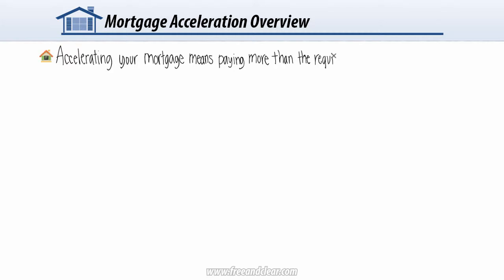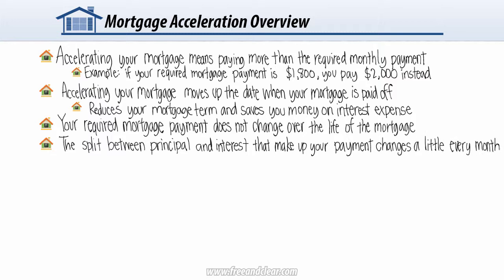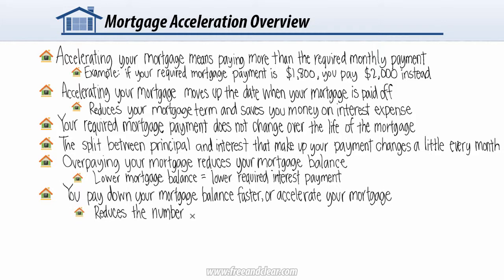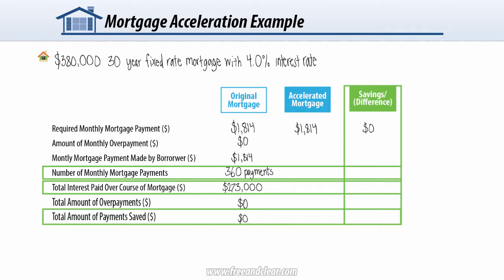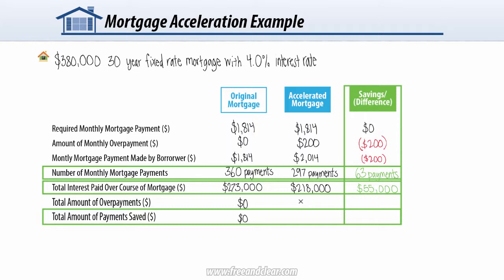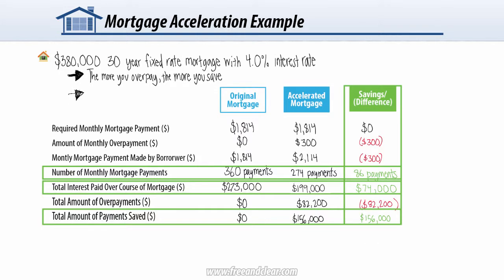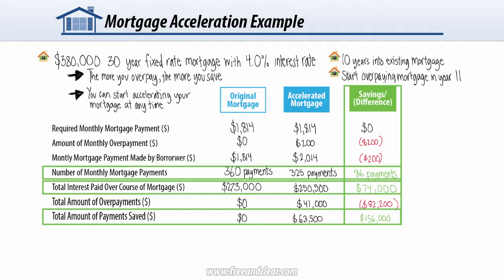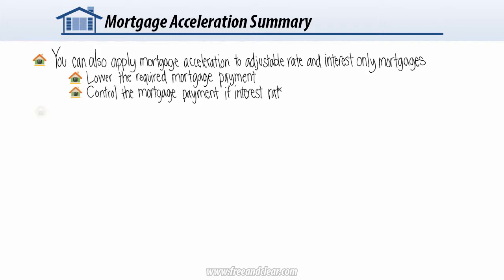Mortgage Acceleration Overview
FREEandCLEAR.com video that explains explains how to apply mortgage acceleration to reduce your mortgage term and save thousands of dollars in interest expense on your mortgage. to learn more and to master the mortgage process.